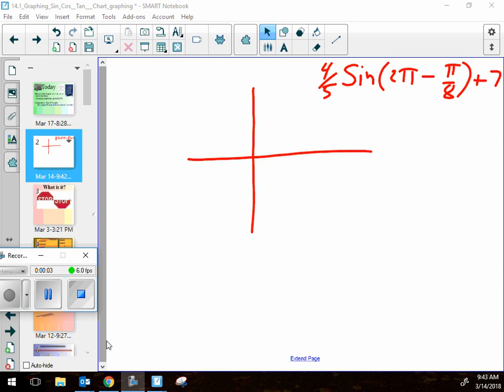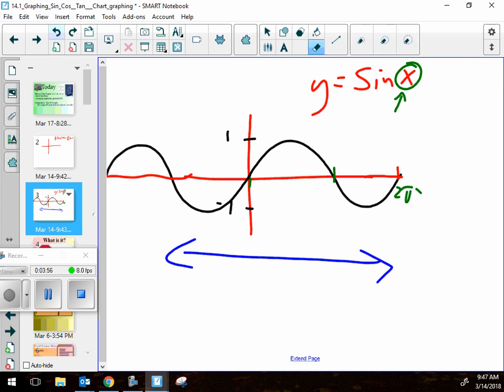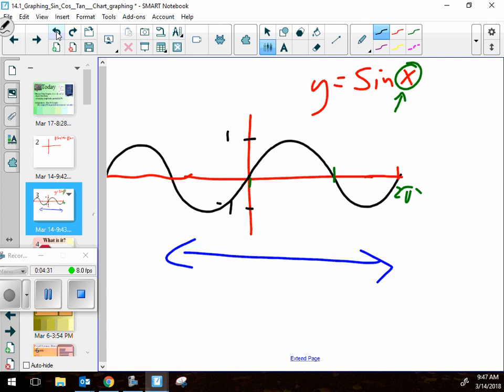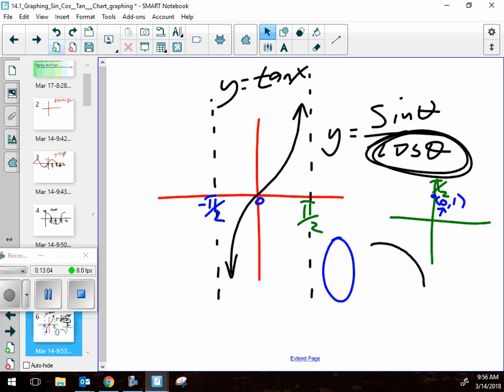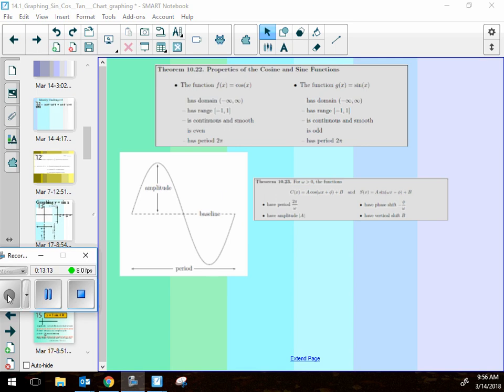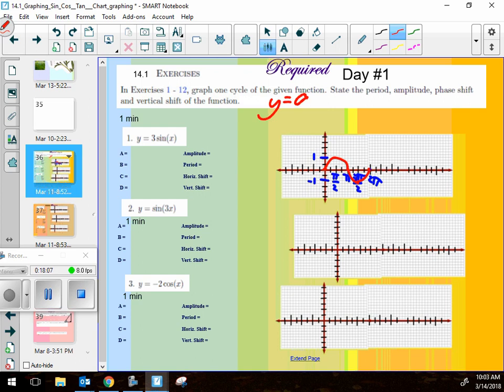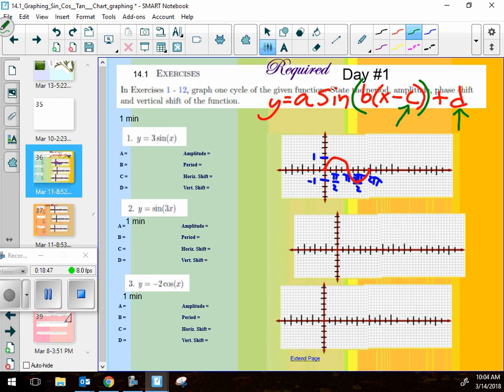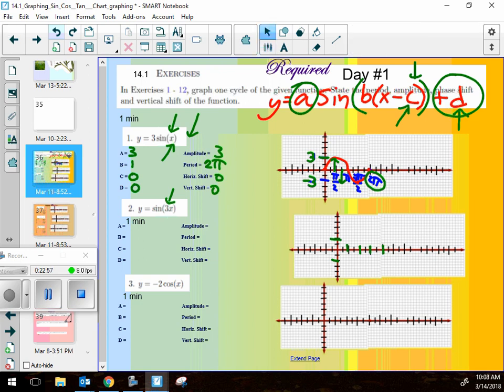March14 HPC Day 1 of graphing trig